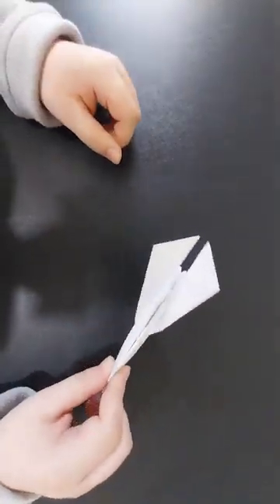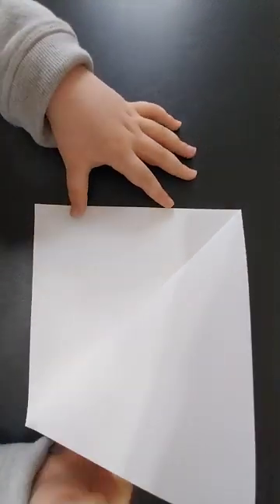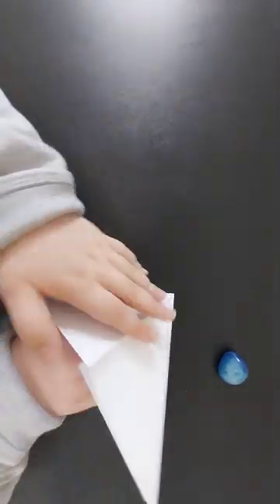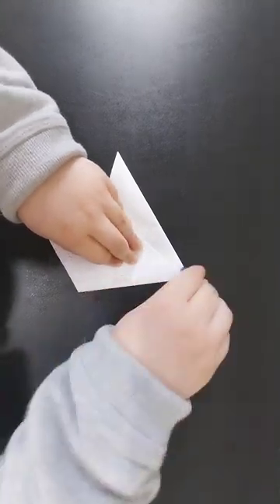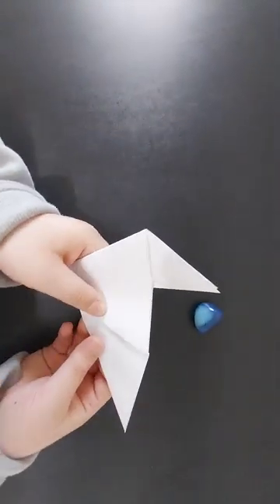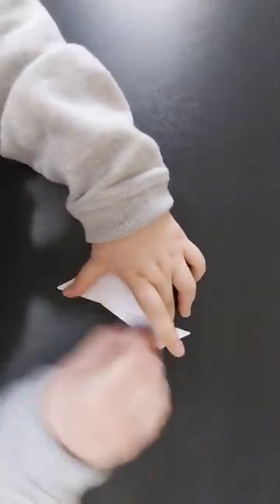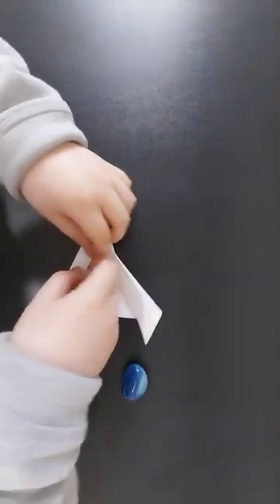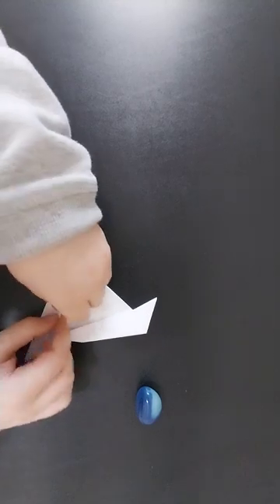Origami fighter jet (Gliese 261 A) tutorial.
This is the Gliese 261 A tutorial. Details:
Difficulty: Easy
Time: Aprox 5 - 10 minutes
Features: 8 wings, reinforced tail section